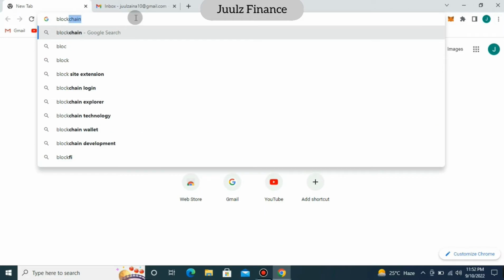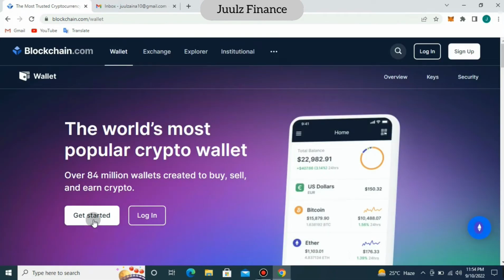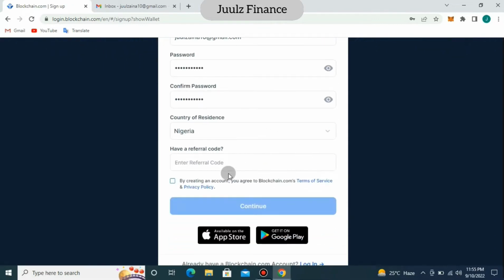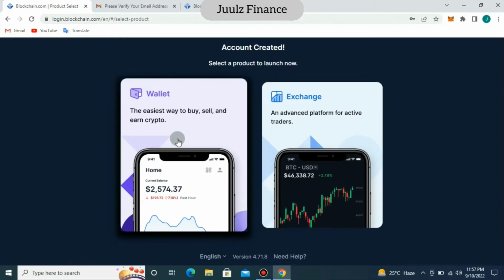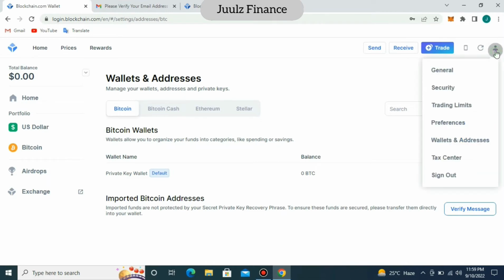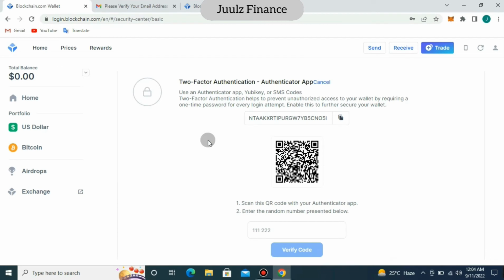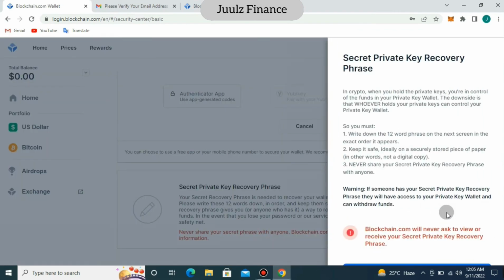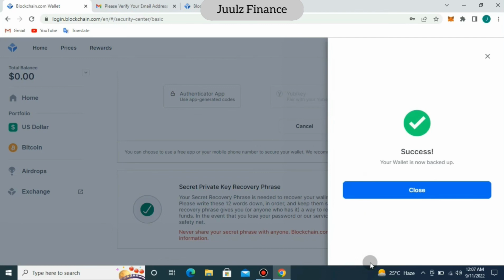Create A Wallet On Blockchain Instantly | No Verification Needed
Hi guys! :)
In this video, I'll be showing you how to create a Blockchain Wallet.